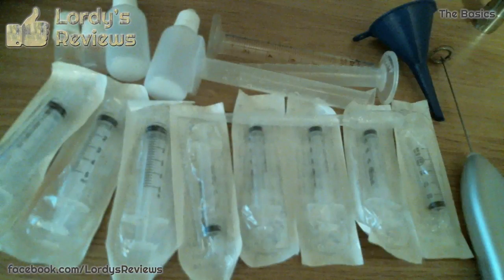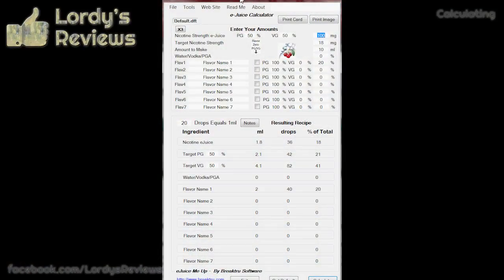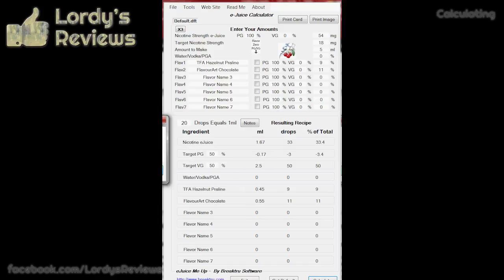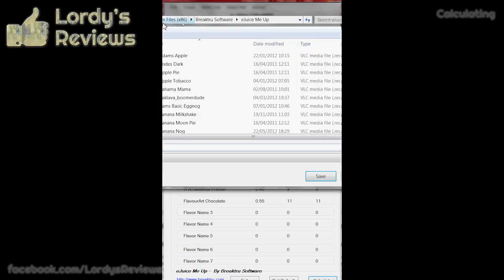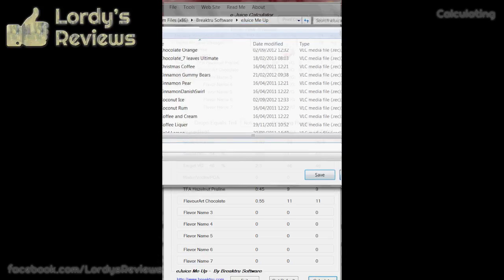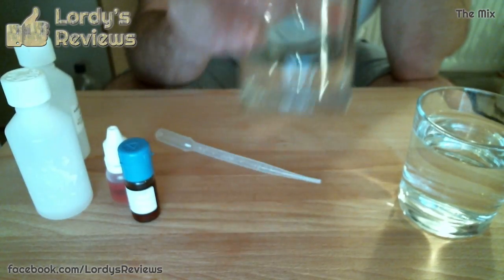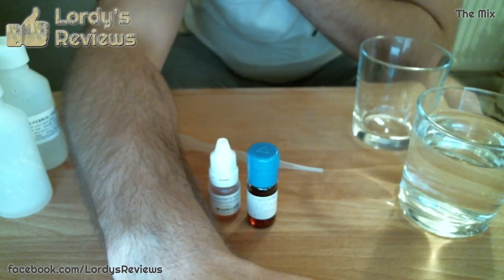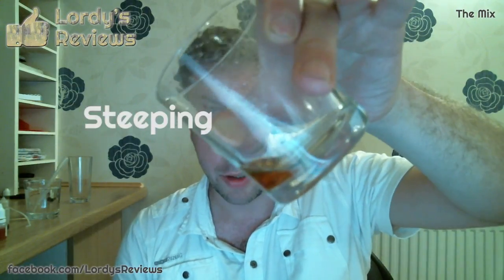Lordy's Ultimate DIY eLiquid mixing guide - Beginner to advanced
Guide to mixing your own e-liquid. Beginners to advanced, everything is covered, including some fresh new hints and tips that everyone can benefit from. Also covers additives, speed steeping and much, much more. Quick jump index added for your convenience